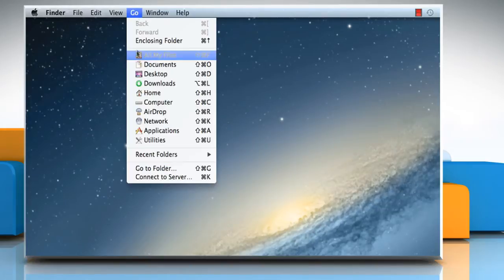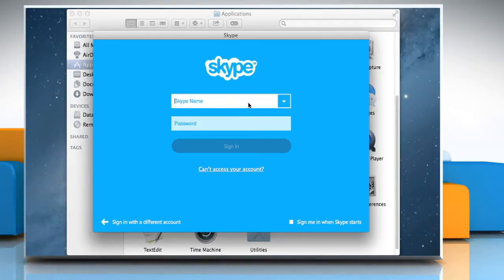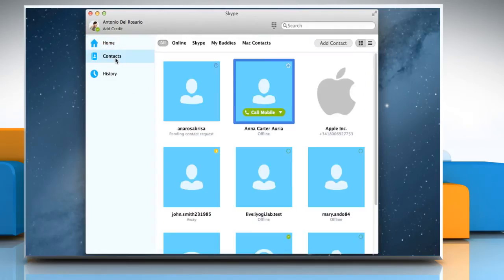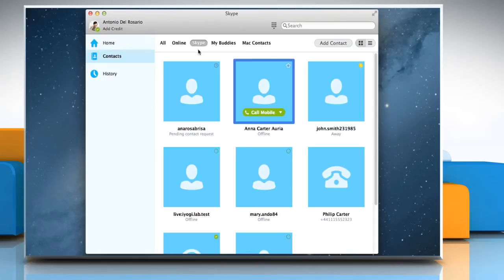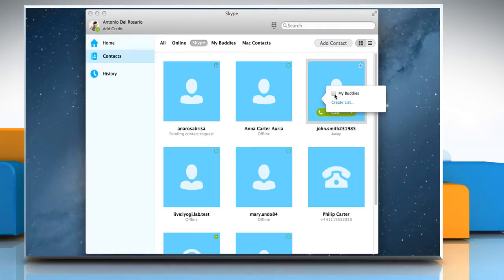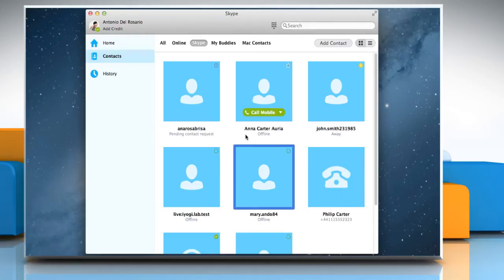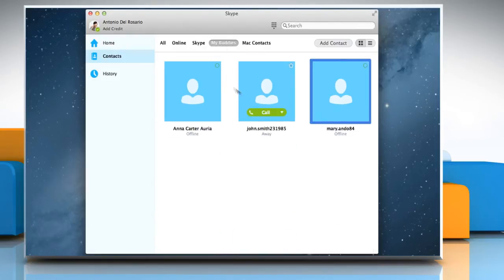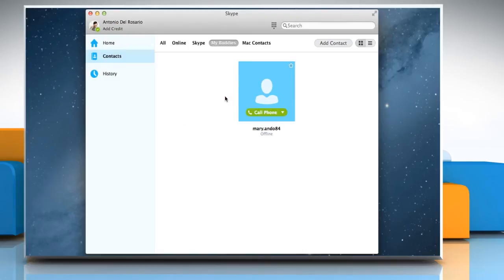How to add or delete contacts from list in Skype® for Mac® OS X :Tutorial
Are you looking for the steps to add or delete a few contacts from the contact list of your Skype® account? Follow the easy steps shown in this video to add or delete contacts from list in Skype® for Mac® OS X.